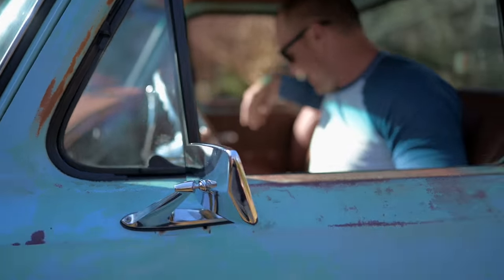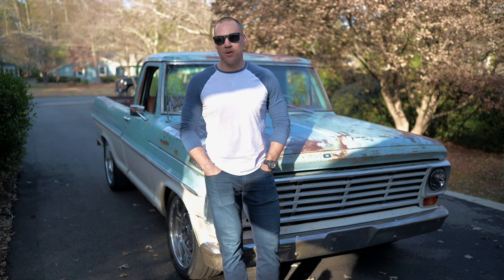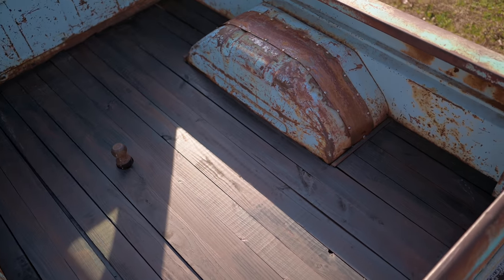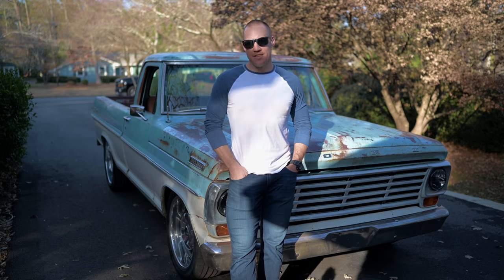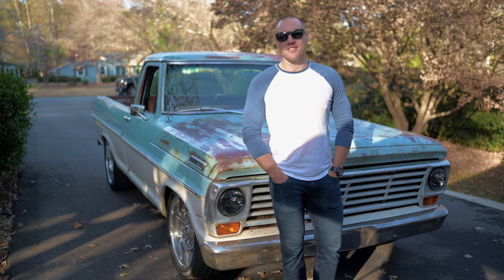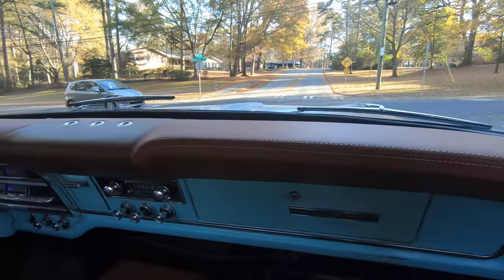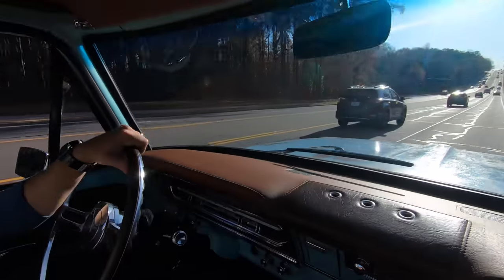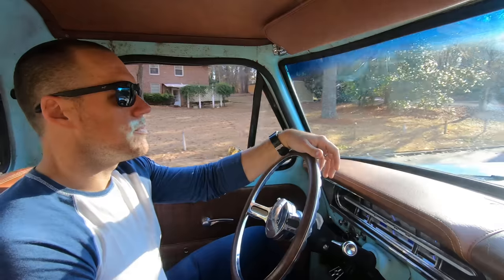SUPER PATINA '67 F100 SLAMMED ON BILLETS | What's In My Driveway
In this video, we finally wrangle over Andy Elliott, the owner of this super patina '67 F100 slammed on billets. This truck has it all and has plenty of surprises the more you look. We're pumped to have this truck to profile on this episode of What's In My Driveway. You do not want to miss it!